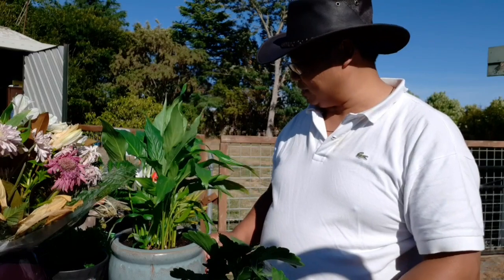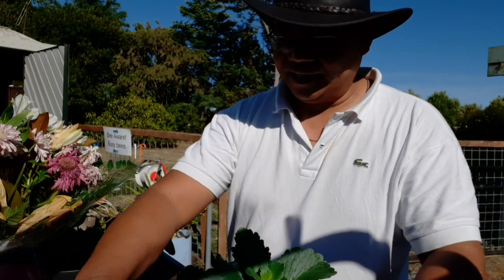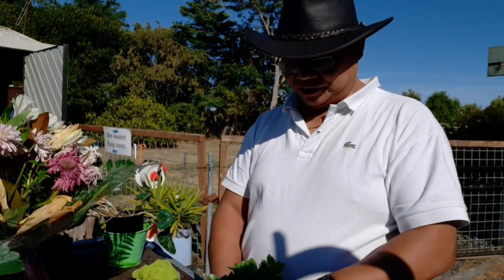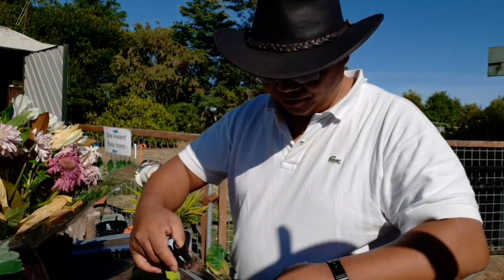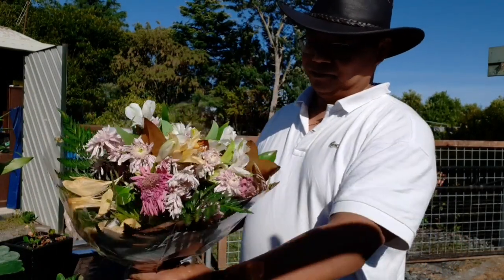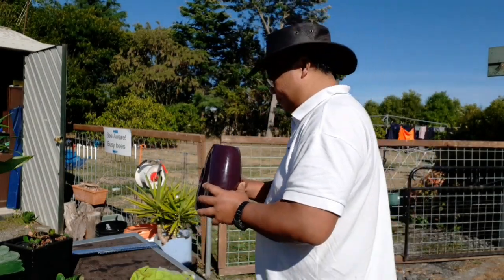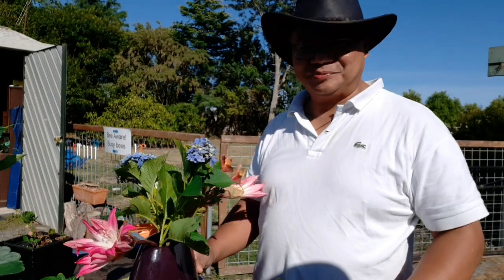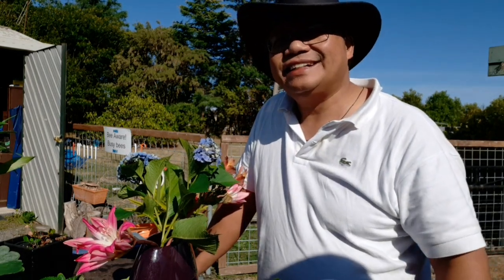Think green, think environment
My desire to make my own art of flower arrangement is now jump started.  Since some my poems are inspired through my love of  nature, its but proper for me to do such journey. Im quite excited as well as to reminished my home town and my experienced of viewing lots of flowers in Panagbenga and chrischurch lake tekapo visit.